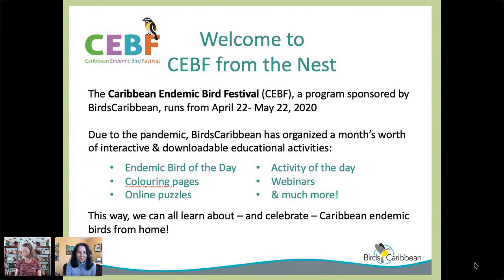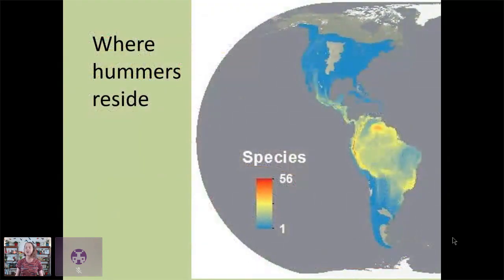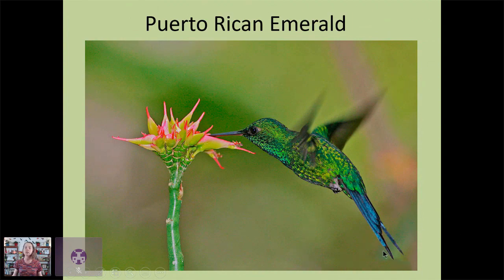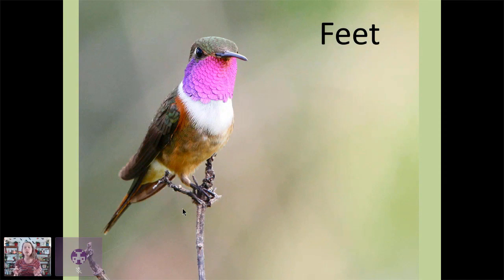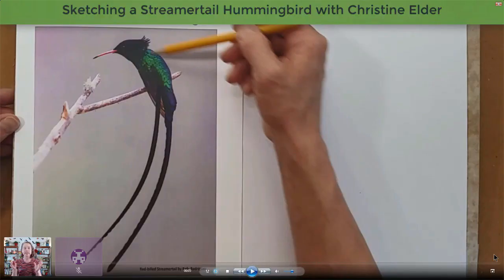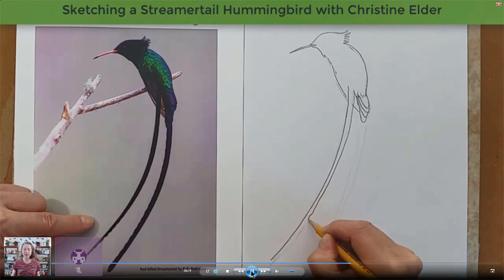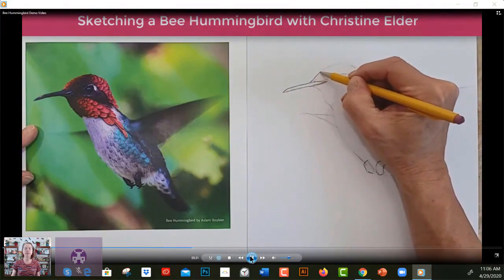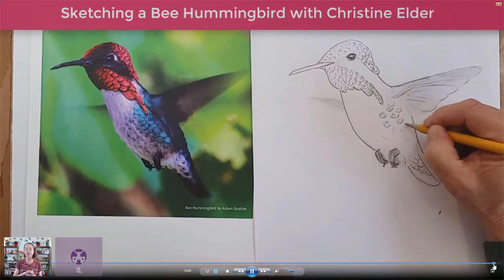Sketching Caribbean Endemic Hummingbirds Live Workshop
Learn all about Caribbean endemic hummingbirds and how to sketch them in this live online presentation which was created in conjunction with the conservation organization, BirdsCaribbean and features an introduction by their executive director, Lisa Sorenson.